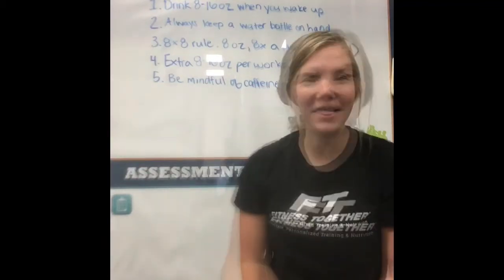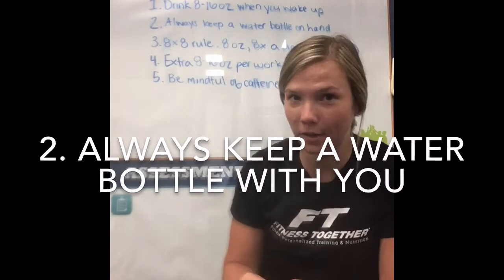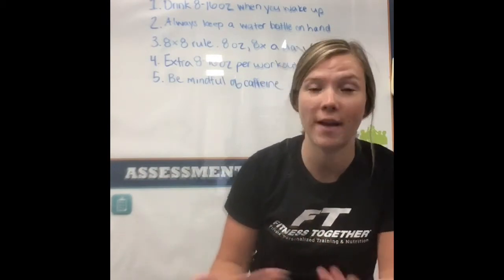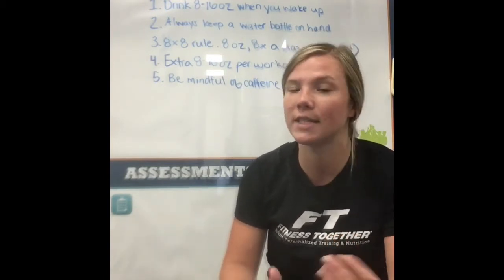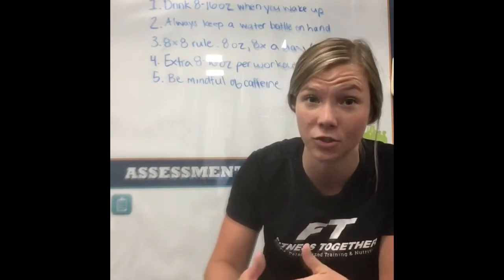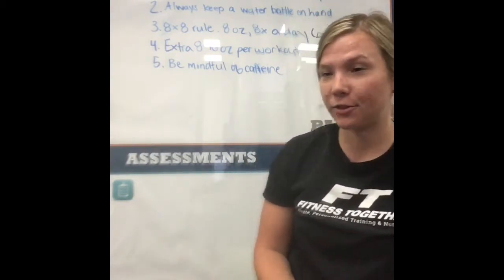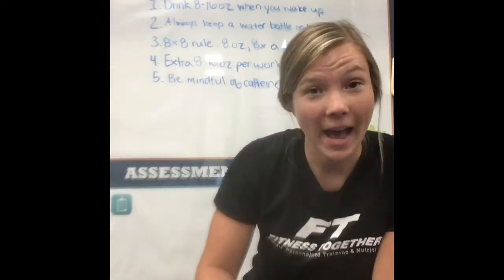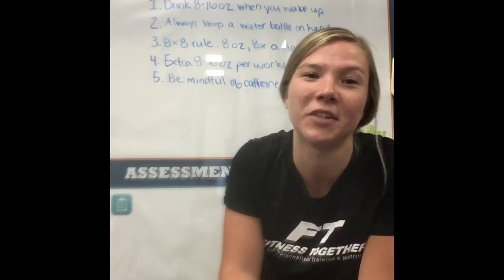5 Tips to Stay Hydrated for Summer!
Check out these 5 tips on staying hydrated, especially during summer.
It is suggested that everybody should drink .5 oz- 1 oz of water for each pound of body weight, but there are many other factors to consider for YOU as an individual.
Try these 5 tips out & comment which one you are most excited to try!
1. Drink 8-16 oz when you wake up
2. Keep a water bottle with you
3. 8x8 rule (and some more!)
4. Extra 8-16 oz when you workout
5. Be mindful of caffeine